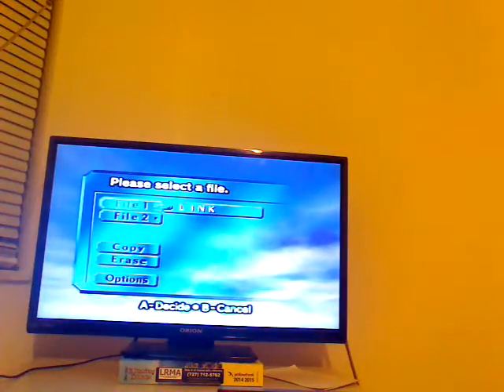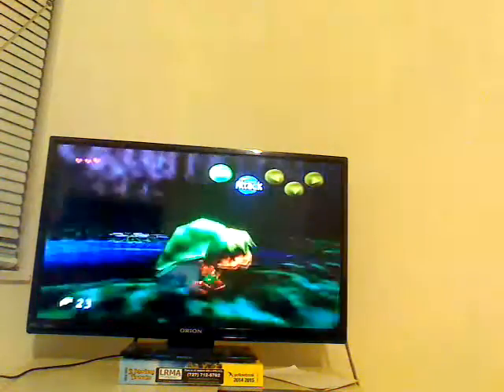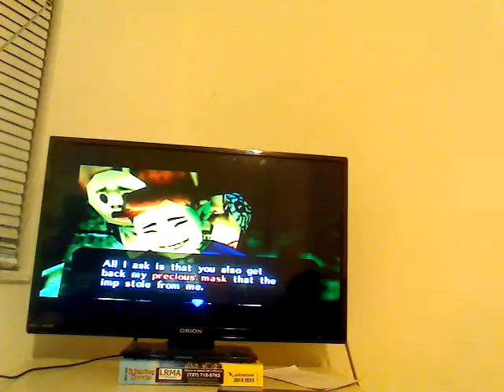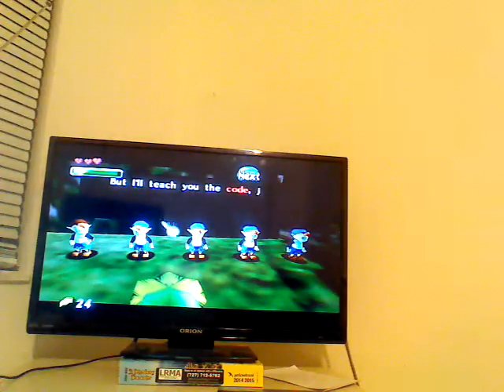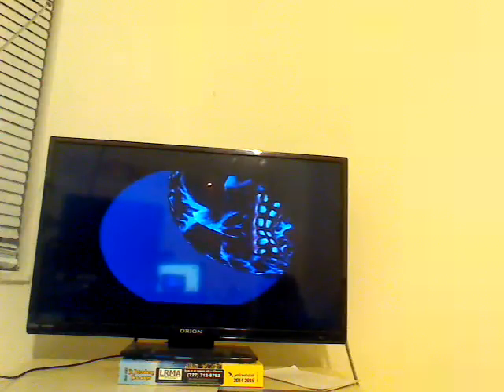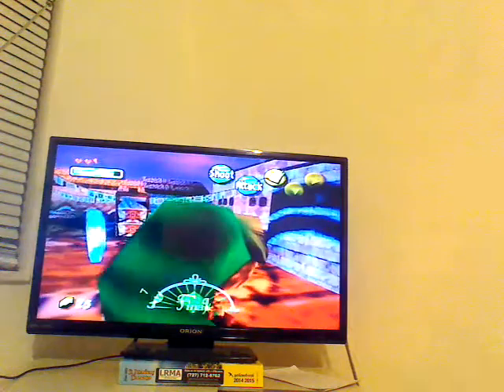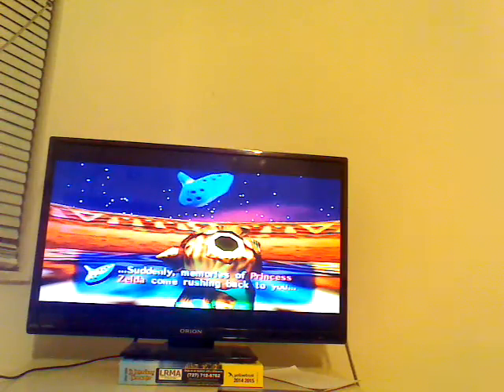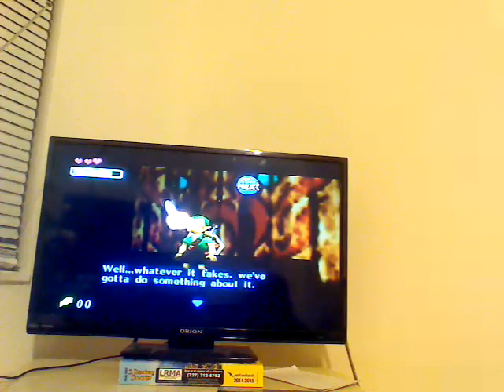The Legend of Zelda: Majora's Mask (Part 1)